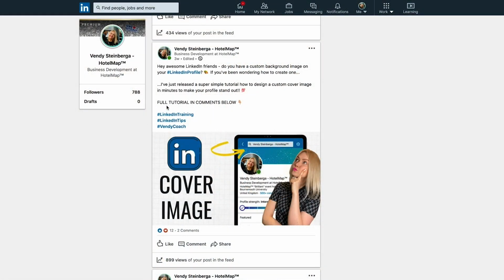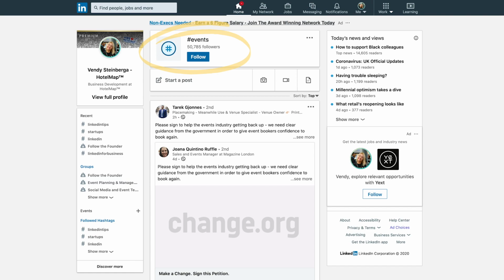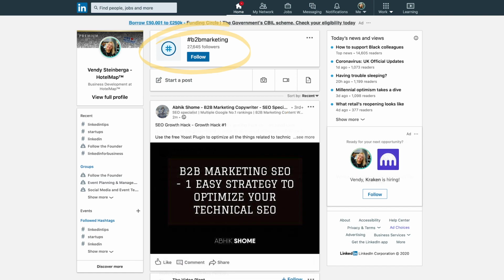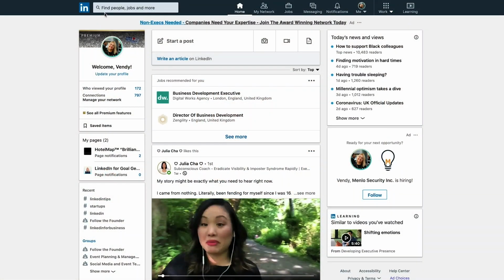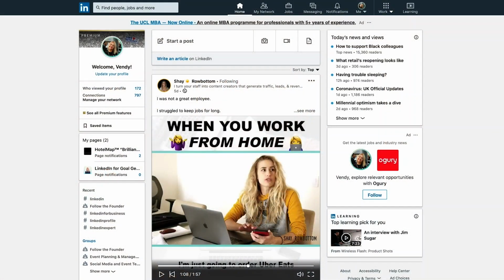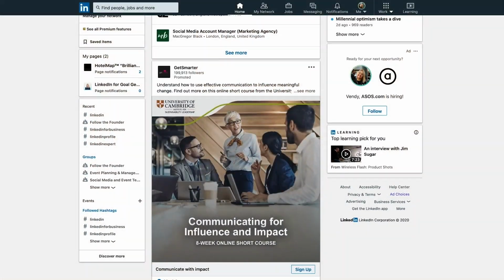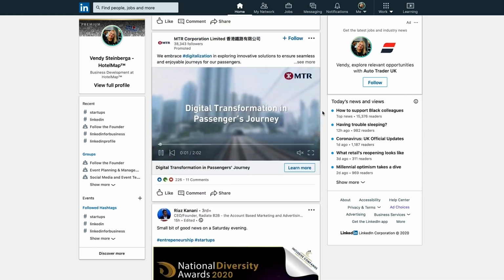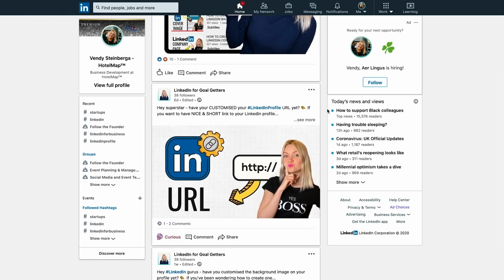How To Use Hashtags On LinkedIn? LinkedIn Hashtag Guide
Want a clearer YouTube strategy? Start with the free Bootcamp
Want help implementing it? Apply to work with me

*🤝 WORK WITH VENDY*

*🔗 WEBSITE & SOCIALS*

*📜 TIMESTAMPS*

00:00 - Intro
01:11 - What is a hashtag?
03:22 - How many people will see your post?
05:48 - Which hashtags to use
07:54 - Using 'Discover more' more hashtag ideas
08:34 - Managing hashtags that you follow
09:15 - Custom hashtag
10:00 - Outro

*🌱 SUPPORT & ENGAGE*